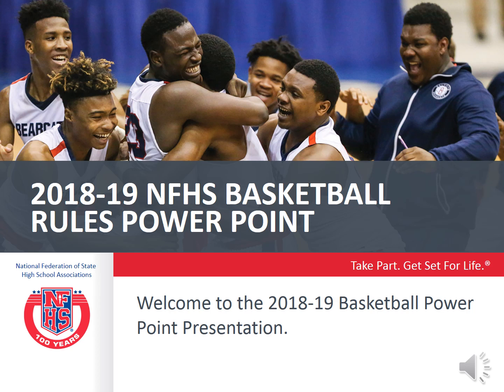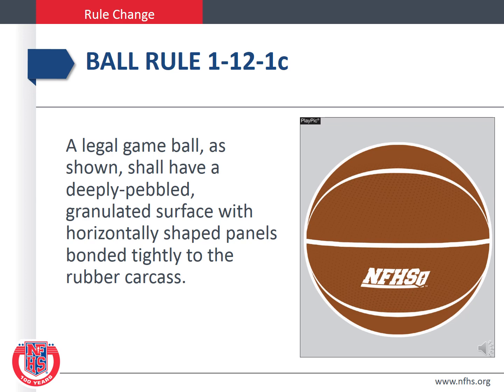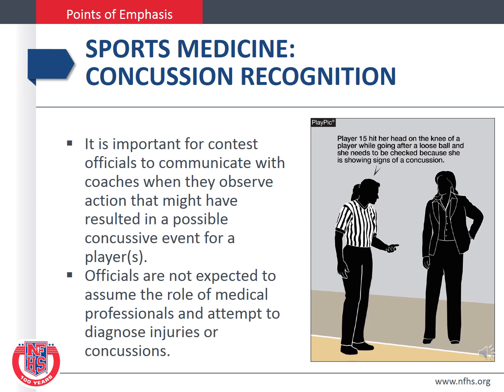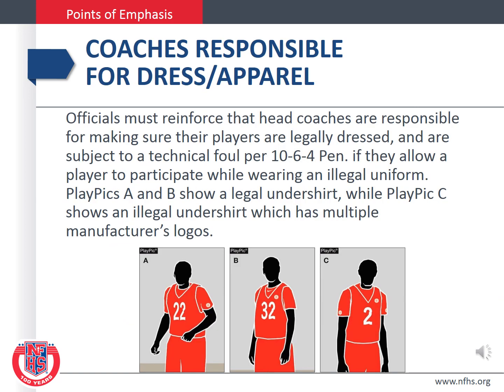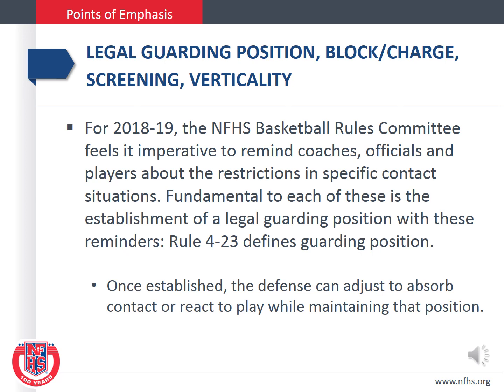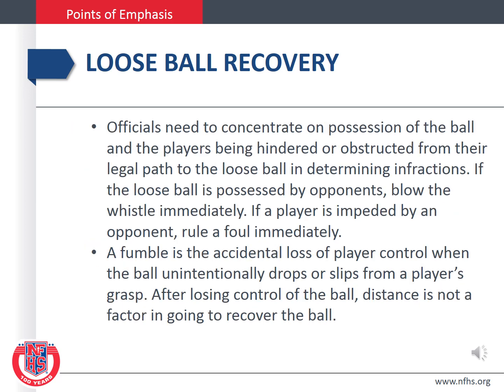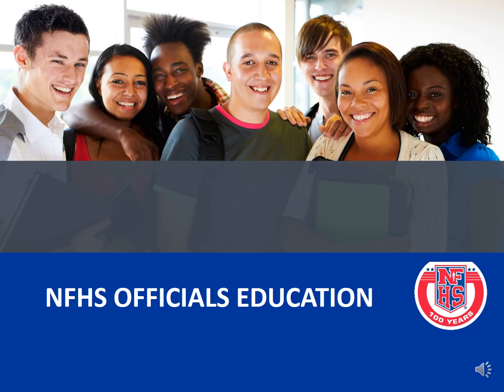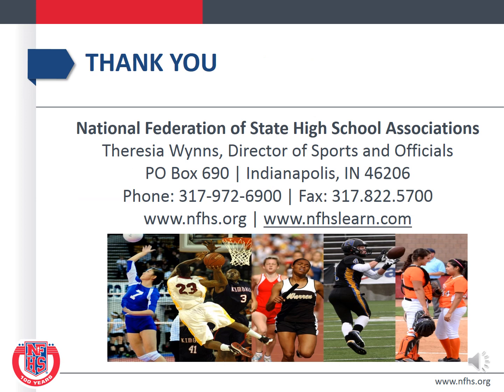2018-19 NFHS/SCHSL Basketball Rules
Attn Officials: 2018-19 SCHSL Basketball Rules for your viewing.